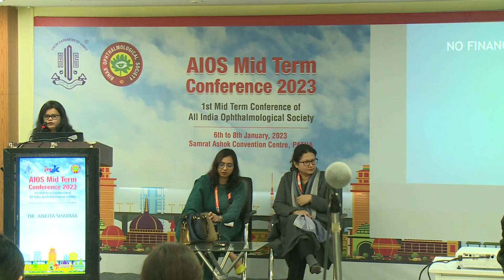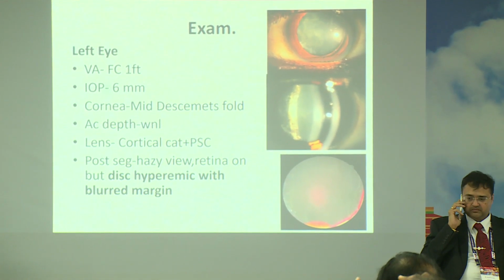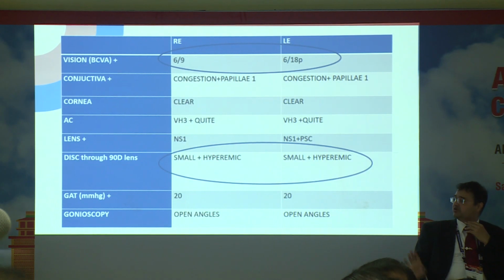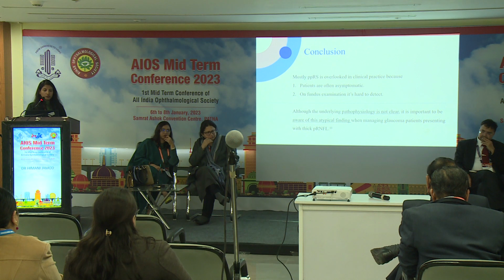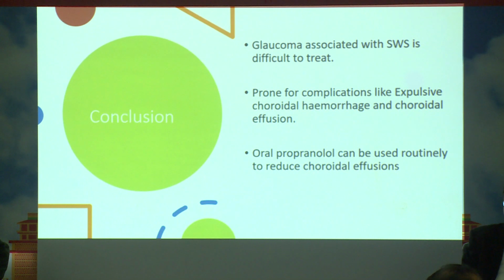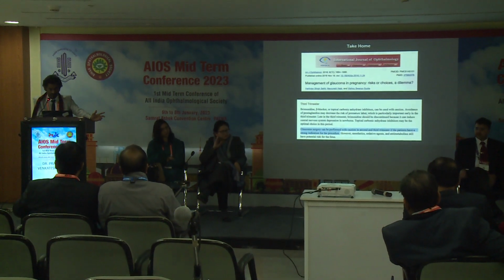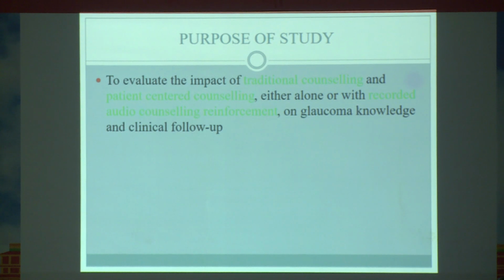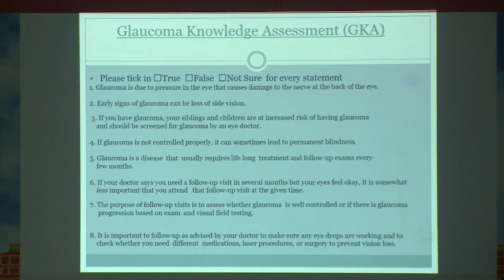AIOCMTC1 2023 - GP4-Dr. AMIT PORWAL- Gripping Cases in Glaucoma Session 1